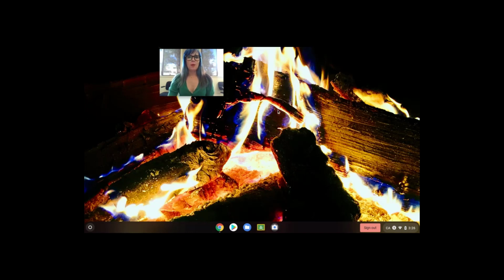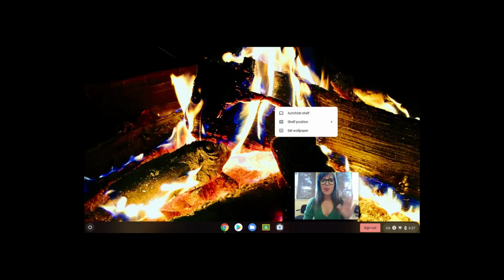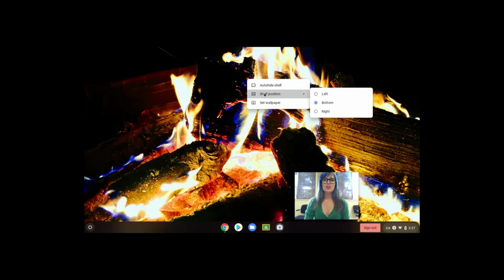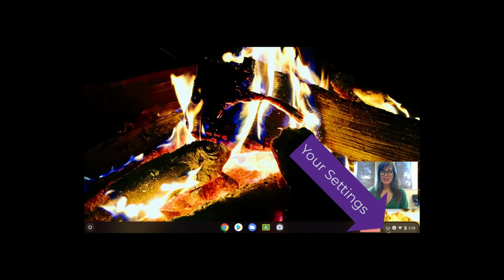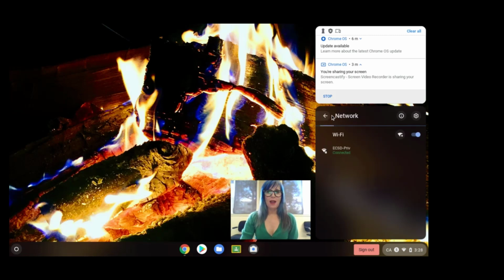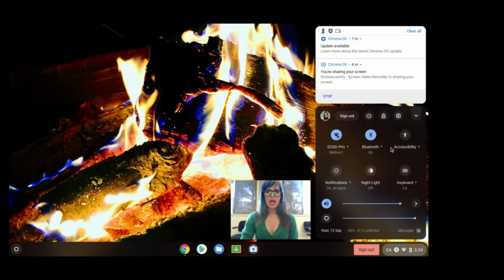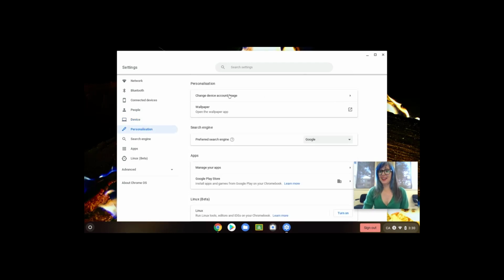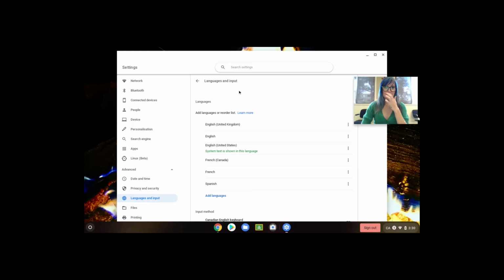Personalizing the Chromebook